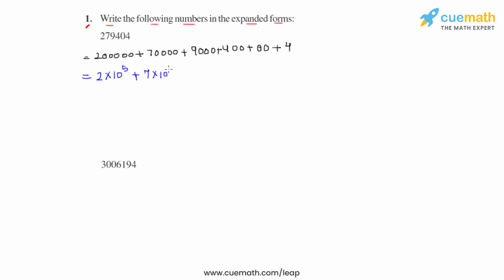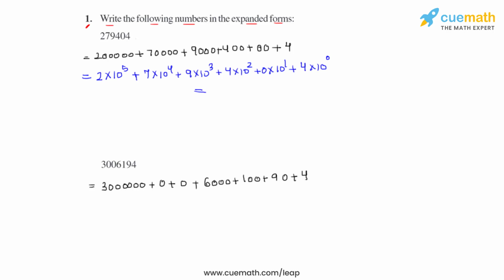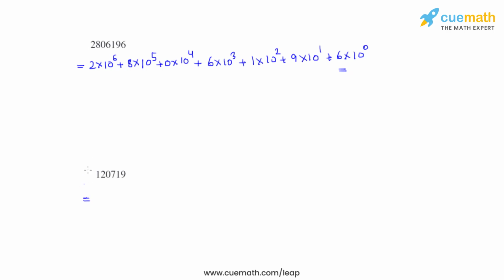Ex.13.3 Q1 Exponents and Powers - NCERT Maths Class 7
This video covers NCERT Class 7  Maths Chapter 13 Exercise 13.3 Q1 (Exponents and Powers)

To download pdf of all text solutions for this chapter click here NOW